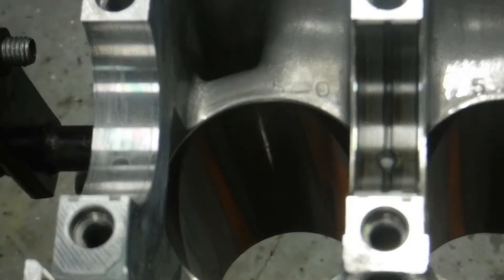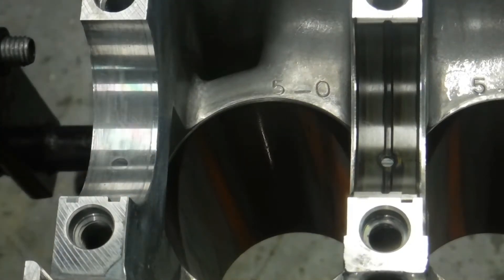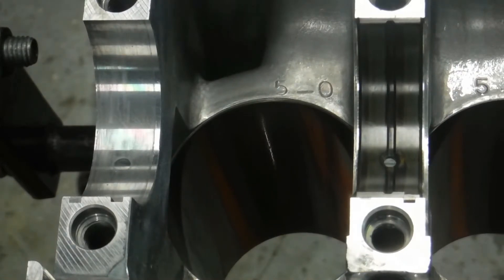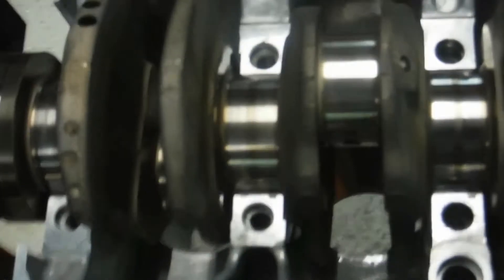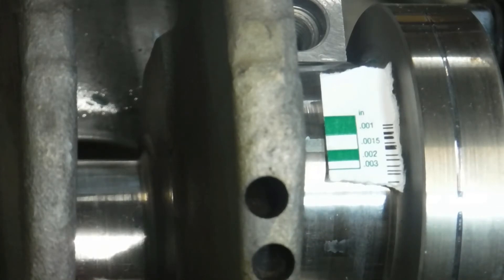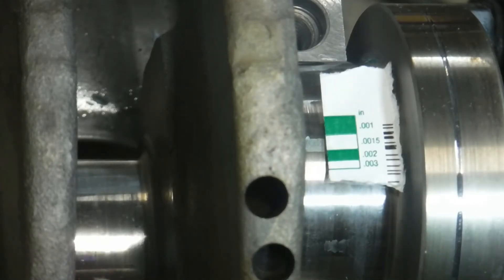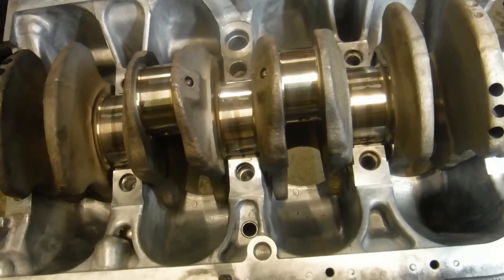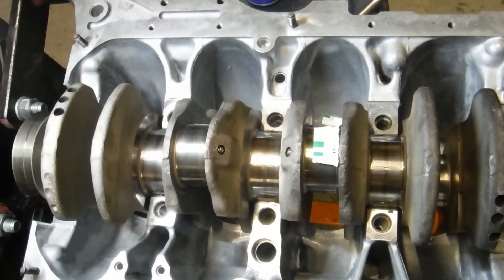SOHC ZC CRX Rebuild Part 7 Checking clearances with Plastigauge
In this video we check the clearances with plastigauge on the crankshaft & connecting rods and make sure its within Honda's spec. If you are using OEM bearing you would use the block and crank codes.